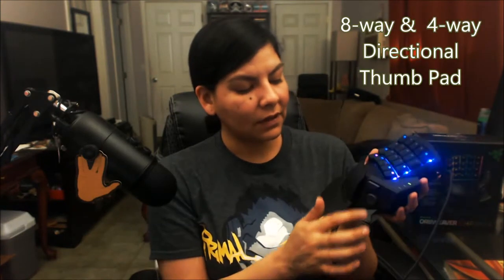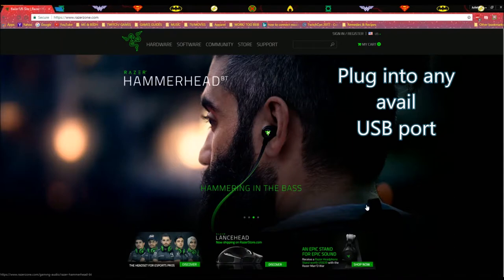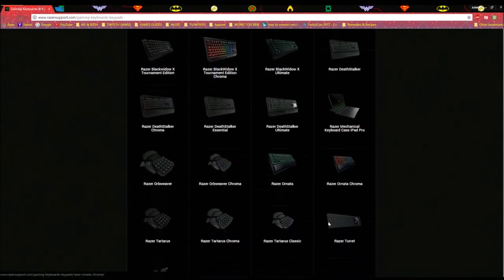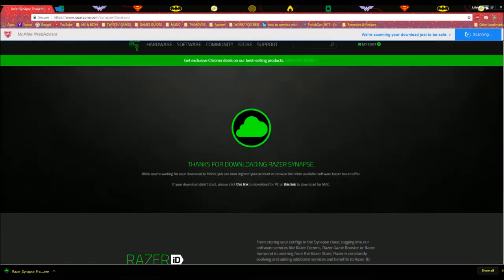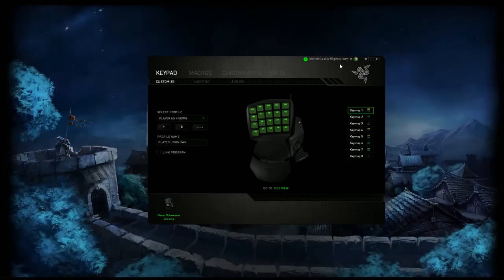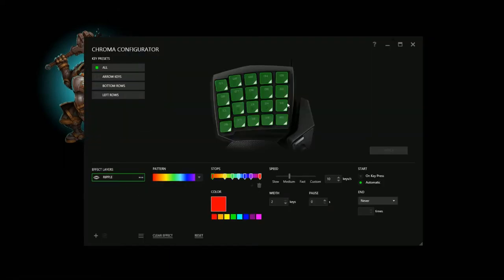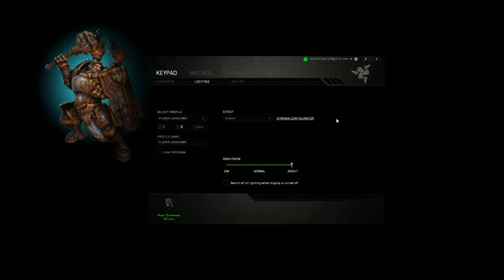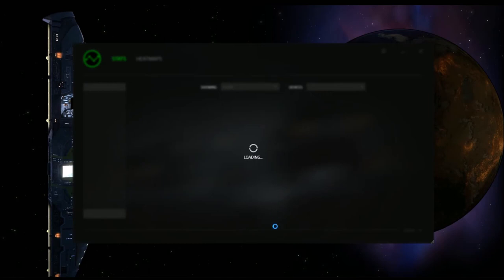Razer Orbweaver Chroma - Elite RGB Gaming Keypad UNBOX & REVIEW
Razer Orbweaver Chroma - Elite RGB Mechanical Switches Gaming Keypad - Adjustable Hand, Thumb and Palm-Rest

Gaming with Ch1nchillakilla
SEE ME LIVE!

~ Xbox Live GT: Ch1nchillaKilla